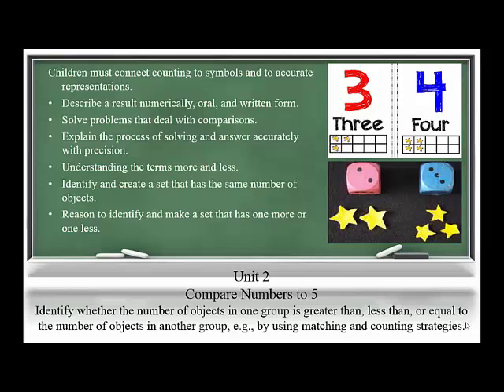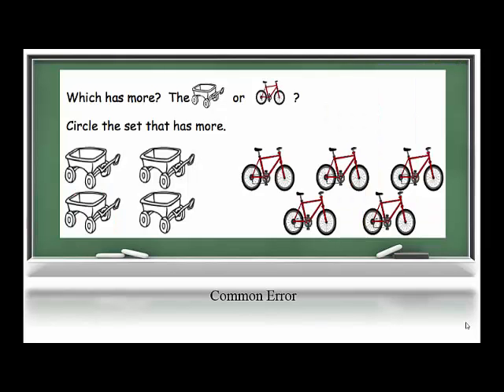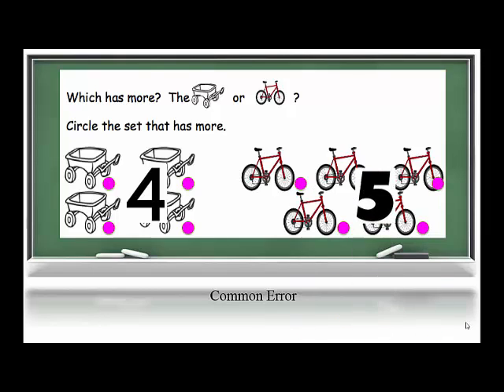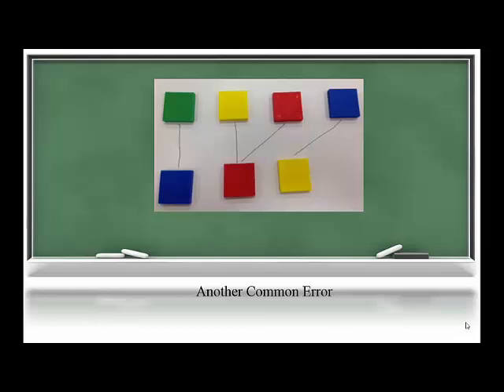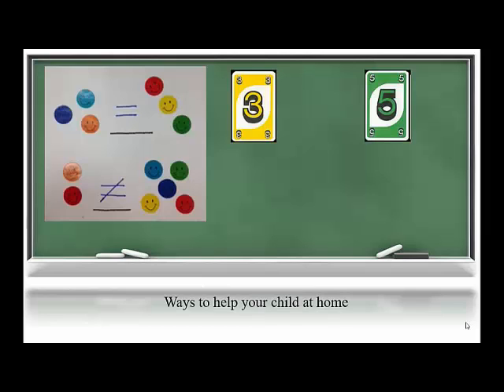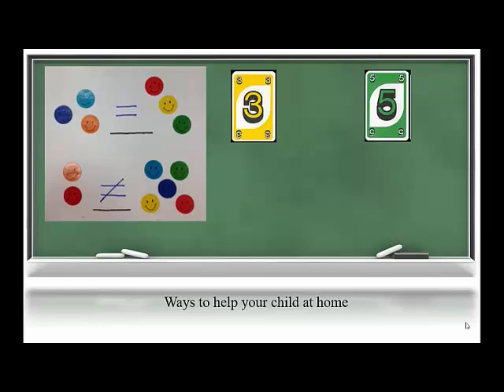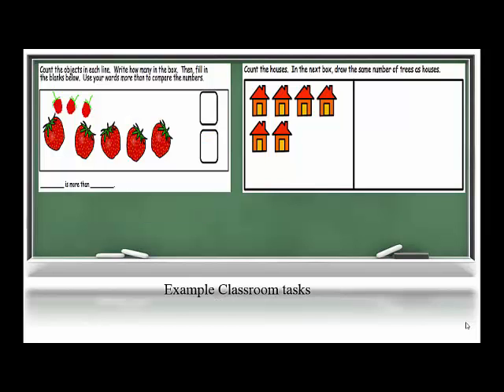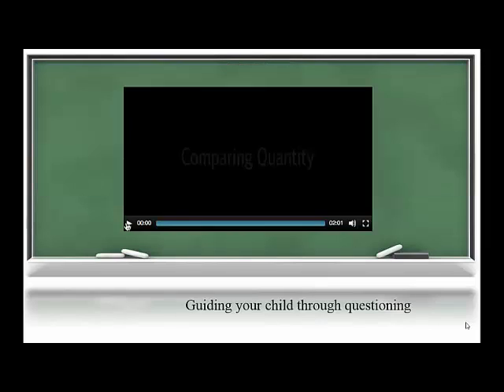Grade K Unit 2